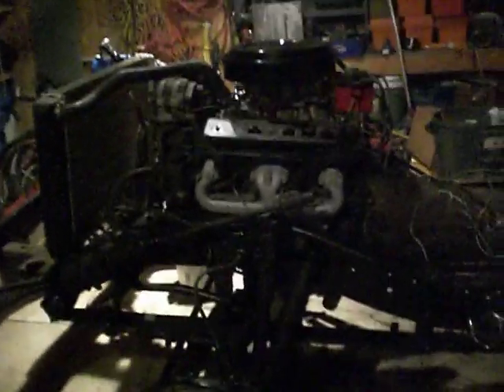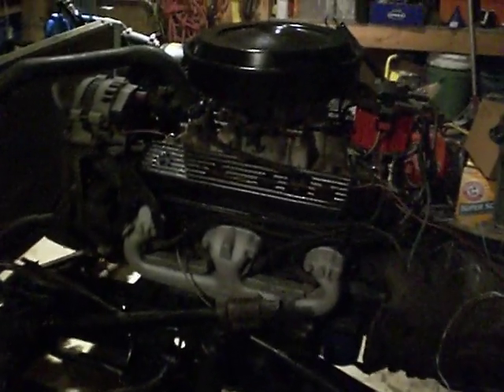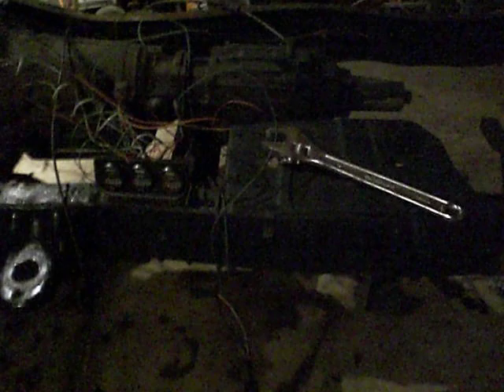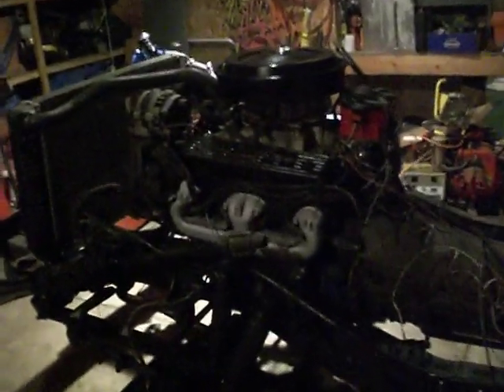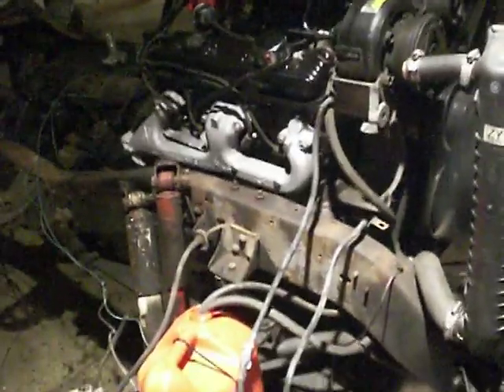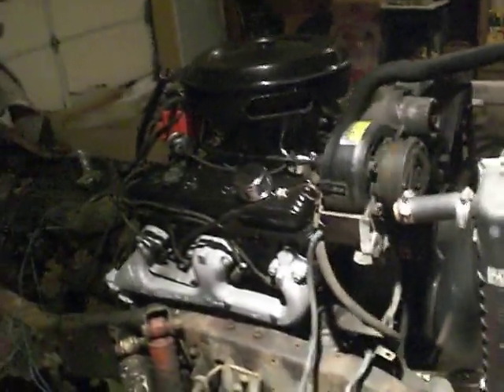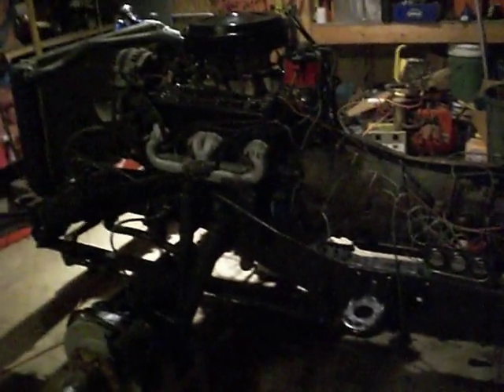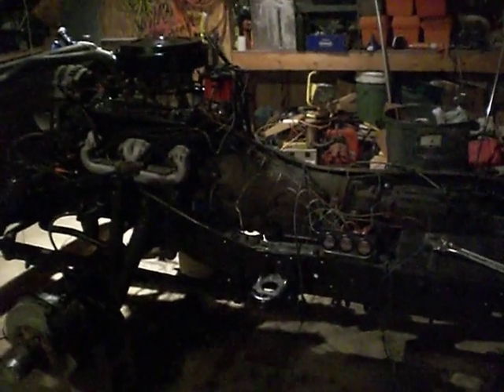Custom built SdKfz 250 halftrack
The beginning of the halftrack chassis.